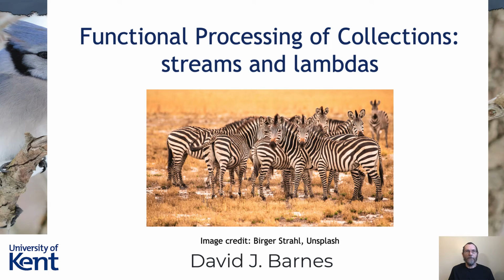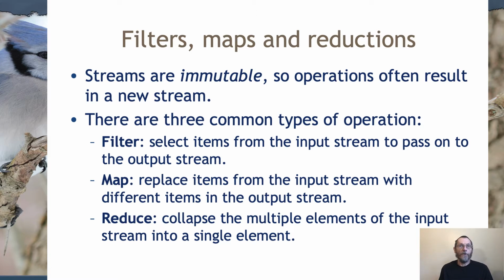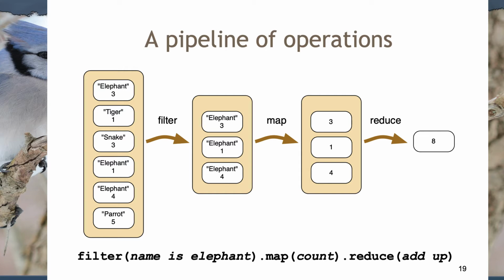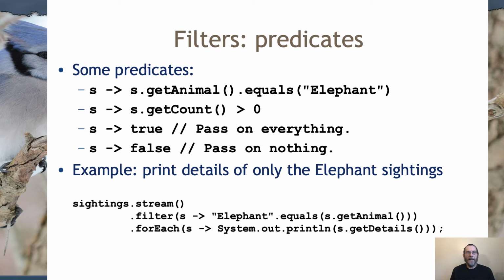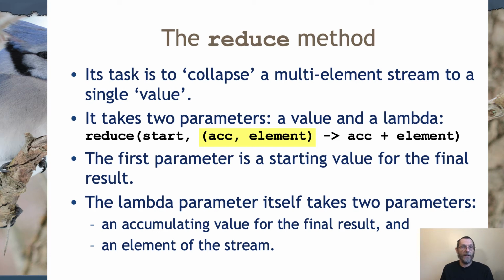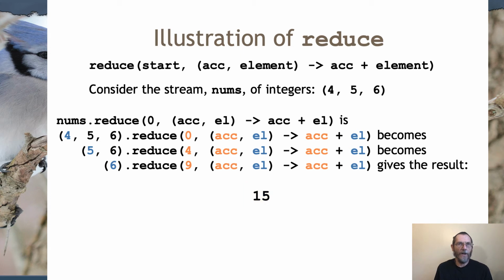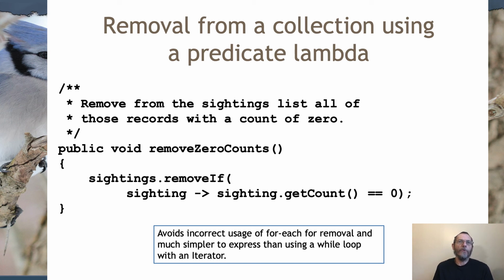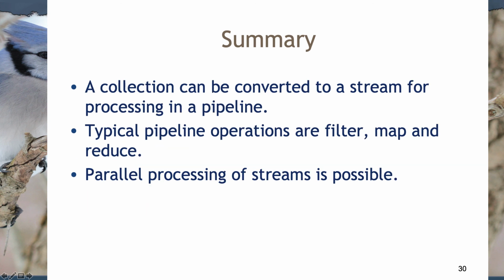Chapter 5, video 2: Streams and lambdas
Using streams with lambdas to process collections.

Image credit: Birger Stahl, Unsplash.